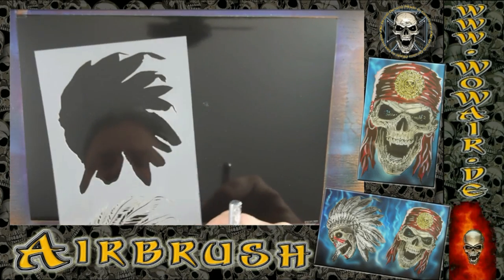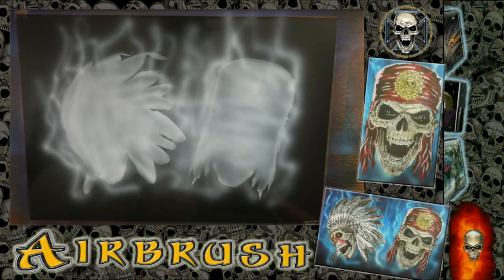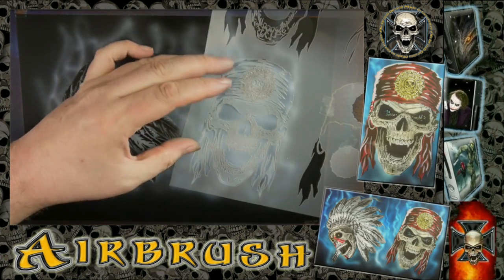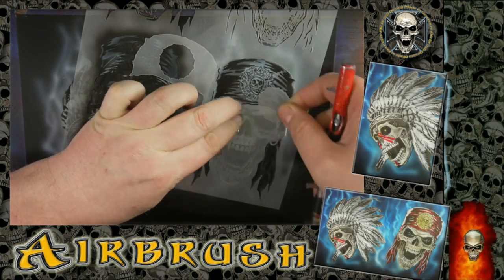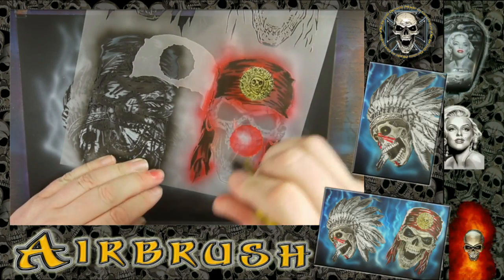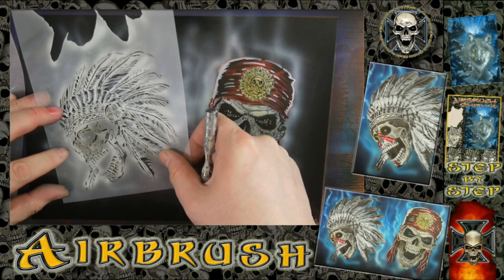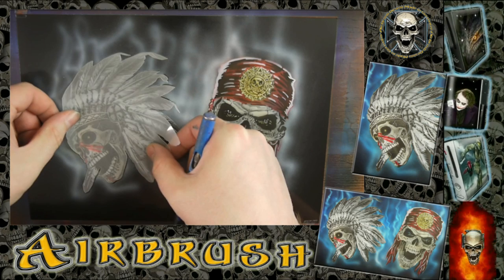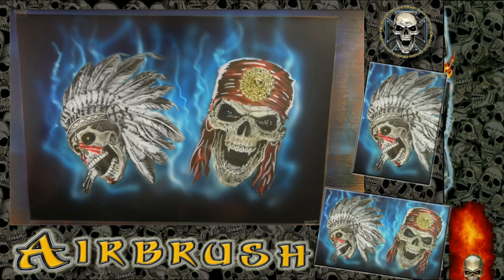Airbrush by Wow No.499 " Deadheads 2 " HD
Airbrush mit der Schablonentechnik für das perfekt und schnell gemalten Bild von 2 Totenköpfen.
Airbrush with the Stencil technique for the perfect and fast picture of 2 skulls.